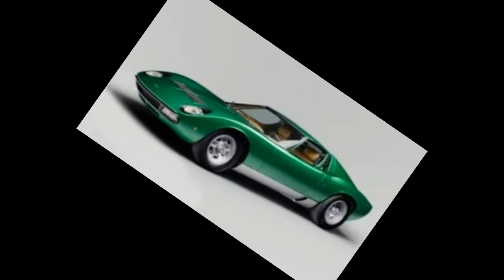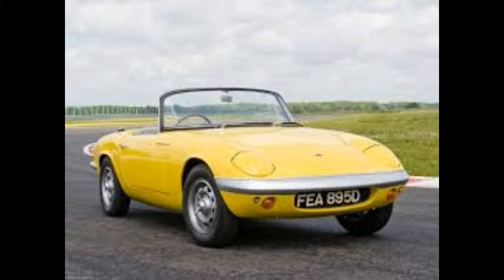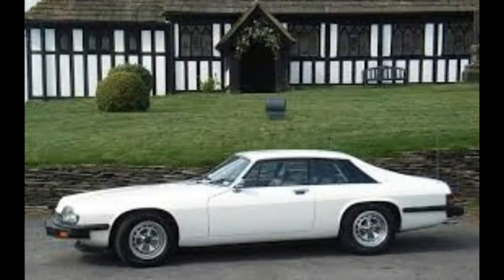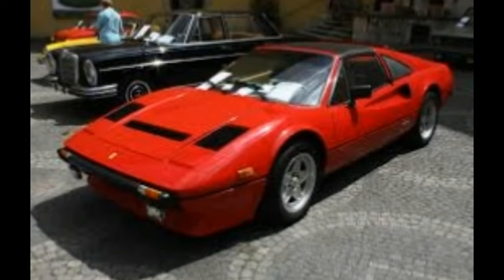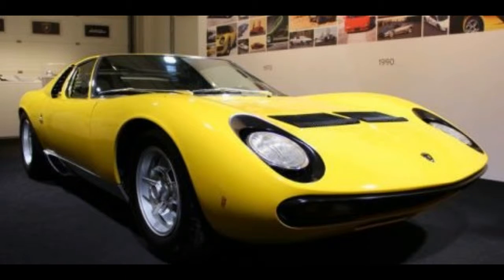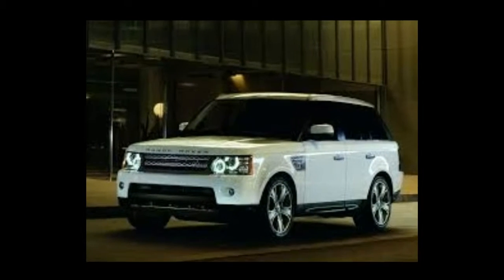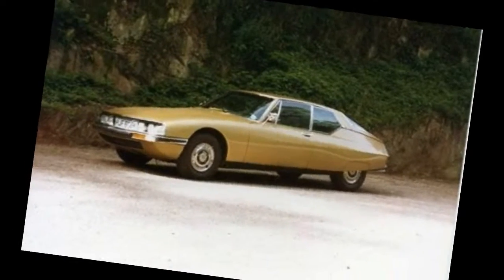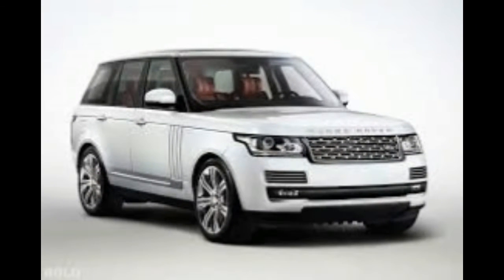Nine Unreliable Classic Cars We Can't He is Making the World a Better Place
Nine Unreliable Classic Cars We Can't Help but Want
Alfa Romeo GTV6
The Alfa Romeo GTV6 still looks beautiful after all these years, but it's also sneaky. It tries to lull you into thinking it's a sensible hatchback that has a little more space than your typical exotic and could maybe be a little bit practical. Is it? Not at all. Every time you drive it, you may as well be rolling the dice to see if you're going to make it without a breakdown. But what's life without a little adventure?
From Road & Track

Aston Martin Lagonda
Most people who see an Aston Martin Lagonda on the street are going to look past it and keep going about their day. But to someone who knows what a Lagonda is, it's a car worth getting excited about. As much as we'd love to be seen in one, can you imagine trying to get one serviced? Or having to find replacement parts for that crazy futuristic interior?

Citroen SM
Neither the French nor the Italians are known for building cars with bulletproof reliability, so clearly the solution was for them to conspire together to build a car. The result was the undeniably wonderful Citroen SM. Yes, certain parts may as well be ticking time bombs, but who cares? The SM is awesome.

Ferrari 308 GTB/GTS
The Ferrari 308 looks incredible, and it's actually a car a normal enthusiast could conceivably own one day. For a little less than the cost of a base Porsche 911, we could have an exotic Ferrari with a gated shifter. But even if nothing broke, we don't want to think about how much maintenance would be. And things are probably going to break.

Jaguar XJS
The XJS isn't nearly as desirable as the E-Type, but you do get a lot of bang for your buck. Even the V12 versions of these cars can be had for not a whole lot of money. For the first few months, you might look cool driving a V12 Jag, but after that
Lotus Elan
We're pretty sure anyone who's ever driven a Lotus Elan has loved it. That opinion might not be based on the most scientific of surveys, but you can't pretend it's not a thrilling car to drive. You just have to be fine with never having a free weekend again after you buy yours. We say bring it on.

Lamborghini Miura
It's old. It's Italian. It has a V12. It's one of the most beautiful cars ever built. Those are all perfectly legitimate reasons to want to own a Lamborghini Miura, and if we had the money, we'd absolutely go for it. We'd just have to make sure we were prepared for when it inevitably catches on fire.

Land Rover Range Rover
Yes, there are plenty of SUVs we could probably buy that would still be cool. Heck, Land Rover will still gladly sell you a new Range Rover that's plenty cool. But the original Range Rover is about as cool as SUVs get, and that's the one we want. The list of things that will probably go wrong is pretty much endless, but who cares? It's a Range Rover.

Triumph Spitfire
Look at how much fun those people are having. That's the kind of fun we want to have. We want to put the top down on our gorgeous convertible sports car and laugh as we enjoy each and every corner. Except you know that car is never more than ten minutes away from something else going wrong. And maybe the wiring will catch on fire. Still worth it.